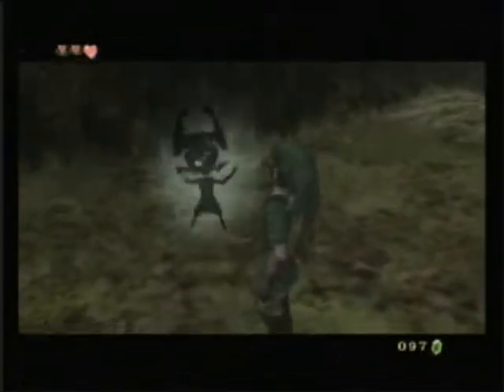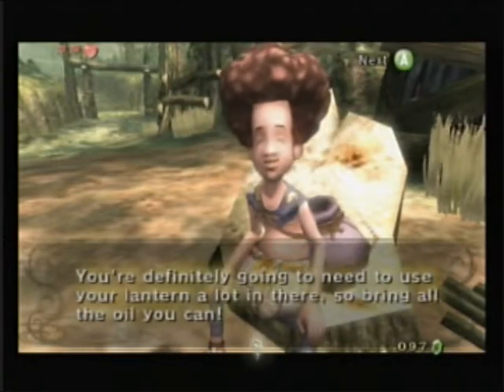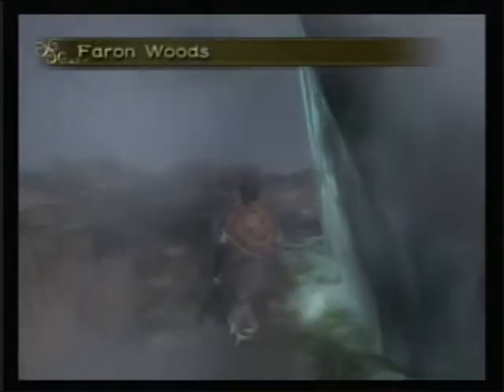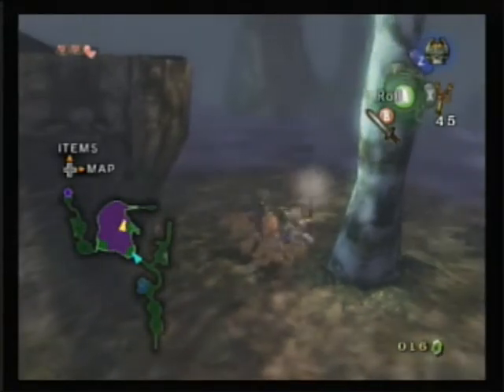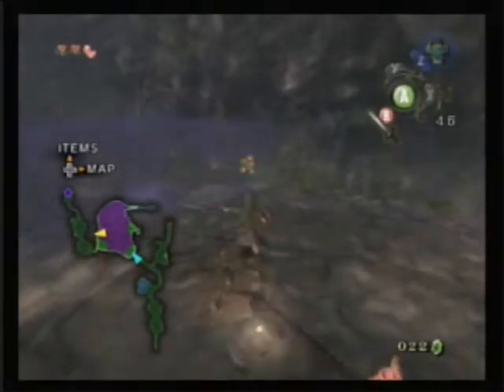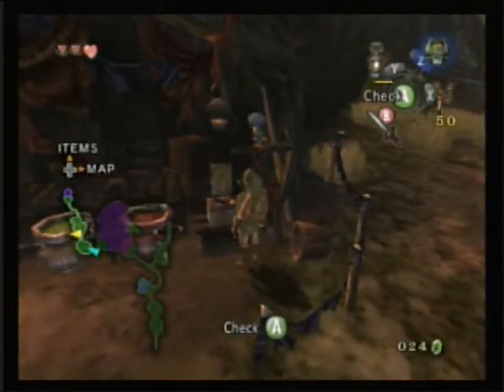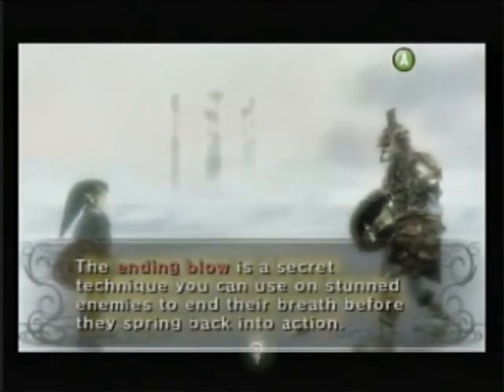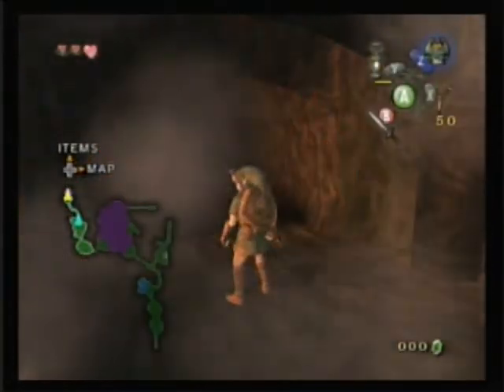Twilight Princess Walkthrough, Chapter 3- The Forest Temple (1/7)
Note: The first few chapters of this walkthrough were made before ZW merged with ZE.

In this video we get everything you need right before you enter The Forest Temple.

0:12- We must go to the first Dungeon
0:56- Using the Shield
1:42- Gate key from Coro
2:00- Gathering up to 100 rupees
2:22- Our second Bottle
2:33- Tallking about Wallets throughout the Zelda series
3:58- MONKEY! Again!
4:36- Taking the slow path... ugh
6:30- Losing our lantern oil
7:38- Emptying the wallet for Coro's Parrot
7:48- The Golden Wolf side quest
8:43- Our first Hidden Skill, the Ending Blow
9:20- Link's awesome Sword Flourish
10:12- Using the Ending Blow already!